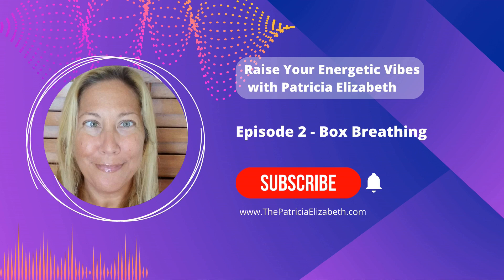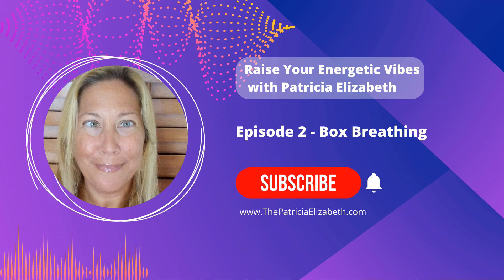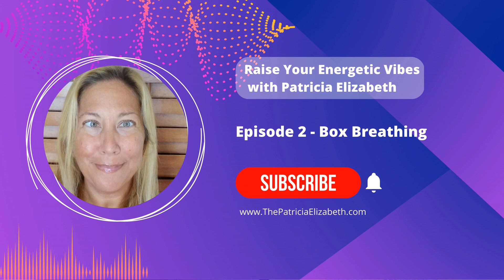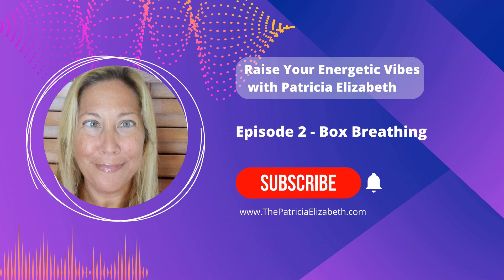Raise Your Energetic Vibes with Patricia Elizabeth Episode 2 - Box Breathing